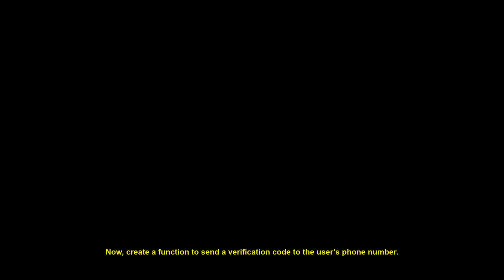How to authorize with Twilio Verify for user authentication - Easy Tutorial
In this easy tutorial, learn how to authorize with Twilio Verify for seamless user authentication. Whether you're a developer looking to enhance your application's security or a beginner wanting to understand the basics of Twilio, this step-by-step guide will walk you through the process. Discover how to implement Twilio Verify, manage user verification codes, and ensure a secure login experience for your users. Don't miss out on this essential skill for any tech enthusiast!